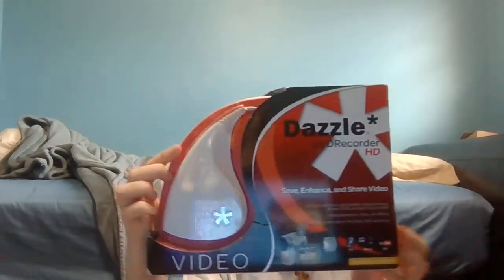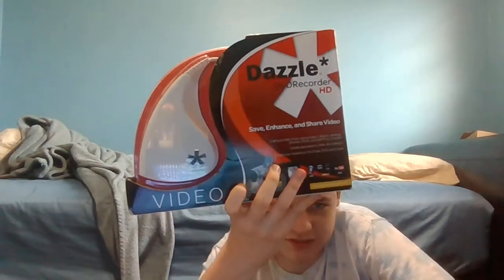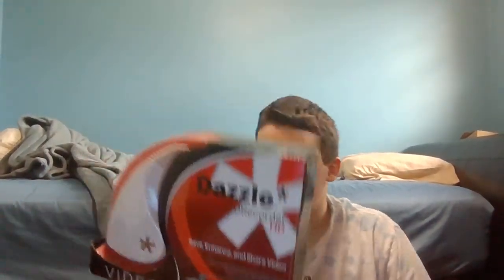Dazzle DVD Recorder HD Unboxing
I was working on a new episode of Andrew Reviews when I finally just had about enough of the crappy EasyCAP capture card that I've been using for about 3 years, so I found some cash and bought the capture card that I've always wanted: the Dazzle.